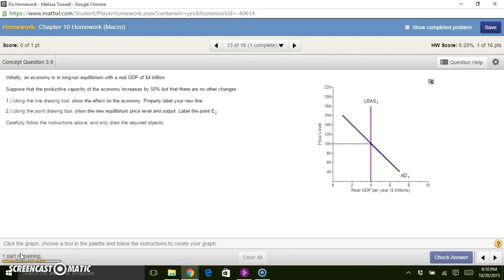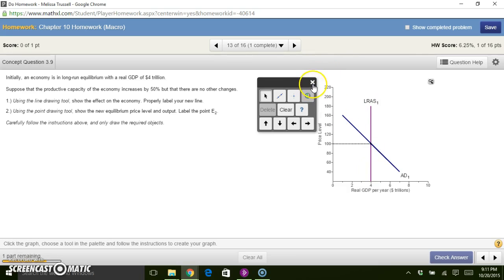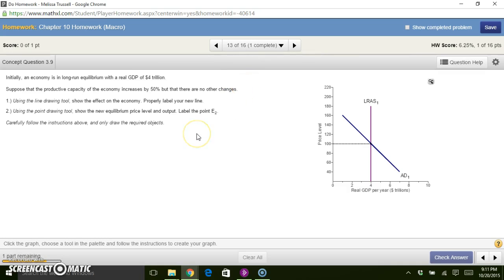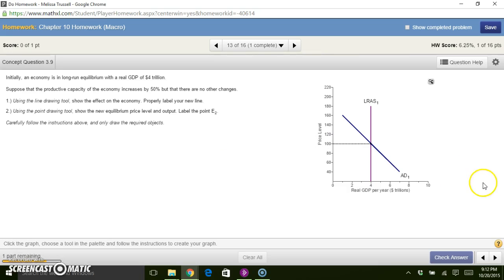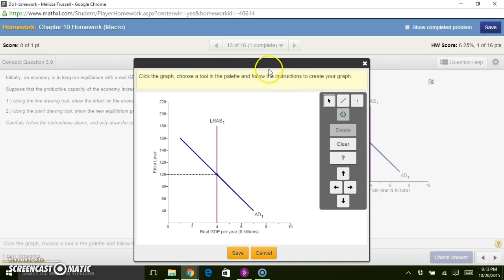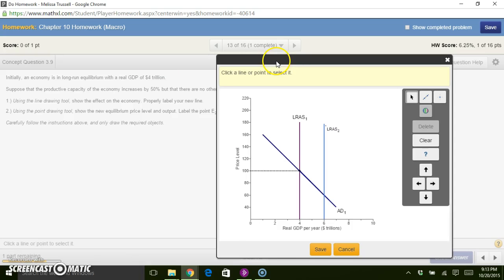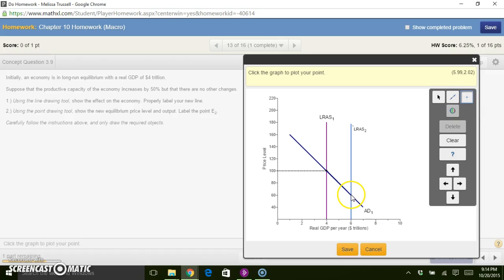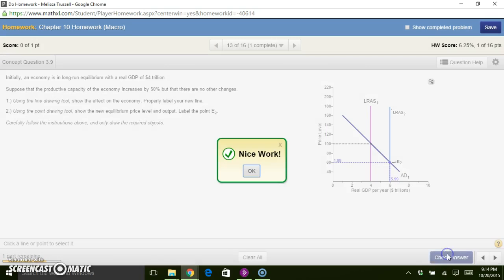Ch 10 Concept Question 3-9 - shift in LRAS